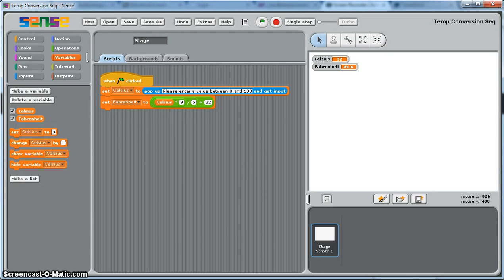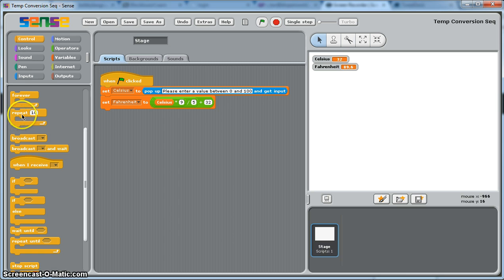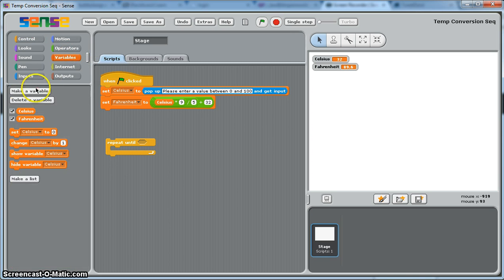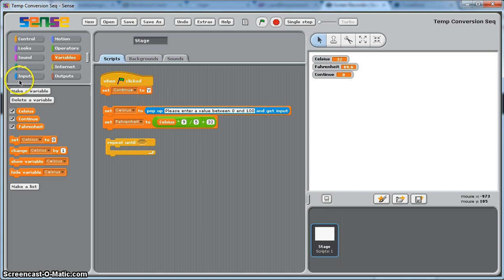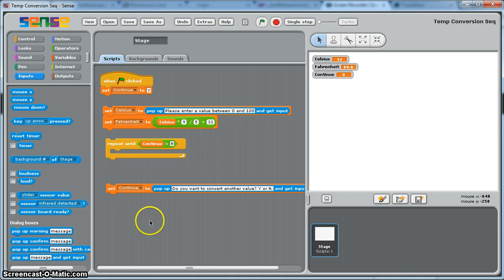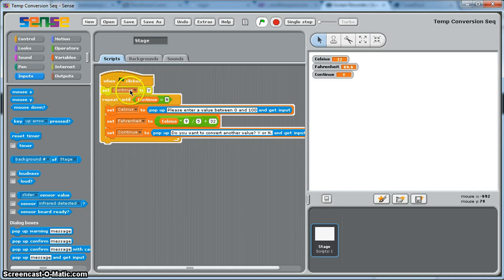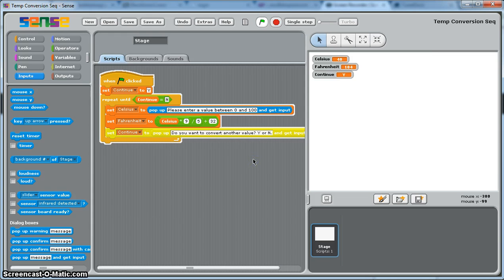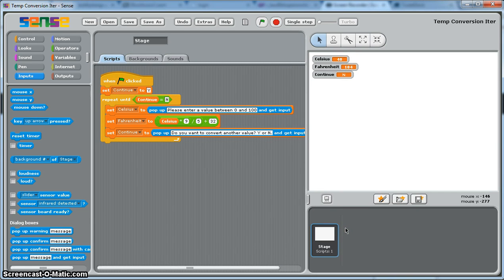Sense - Basic Iteration Temperature converter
Using the Repeat Until control structure in a simple Sense program.